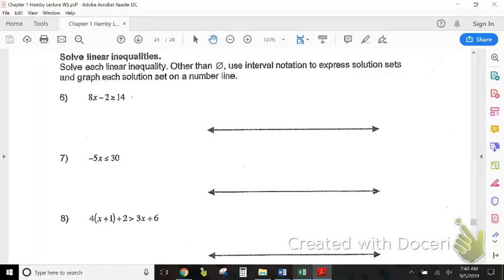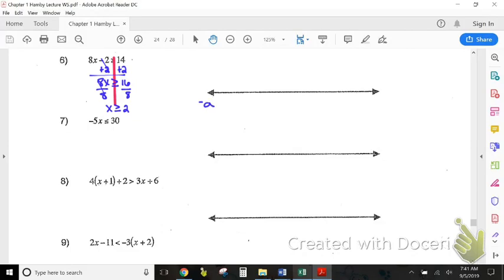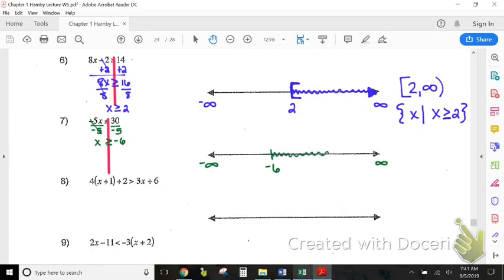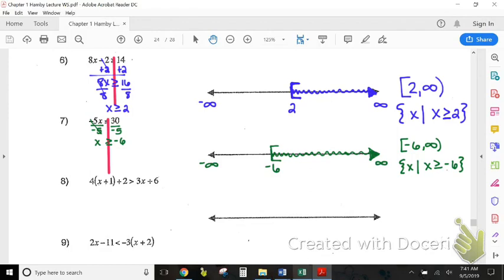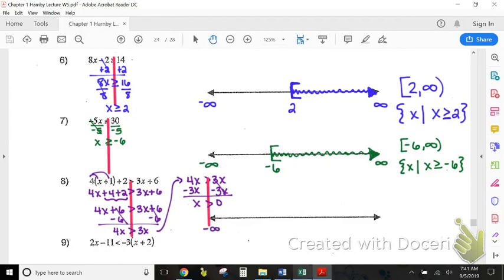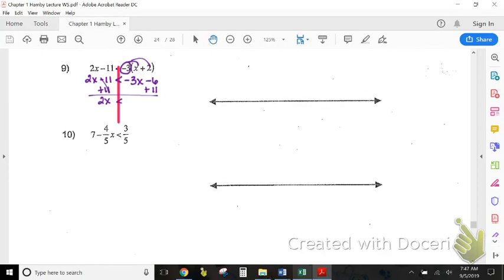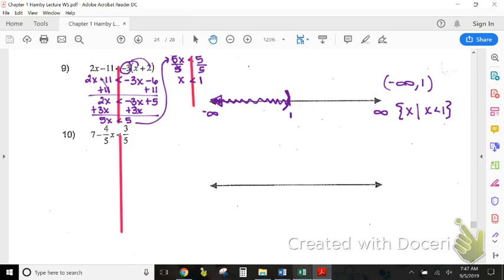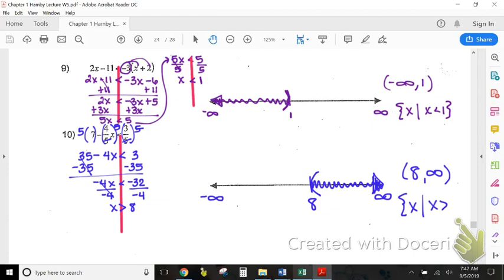DC CA 1.7 Examples 6-9